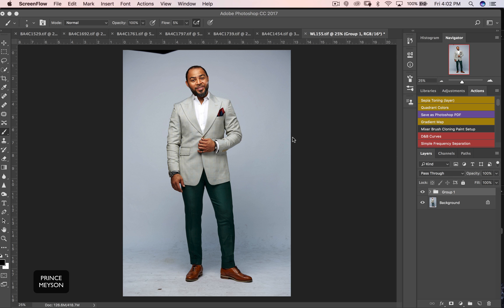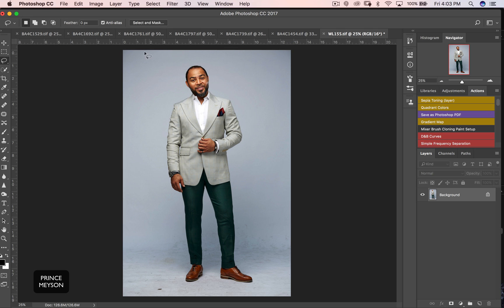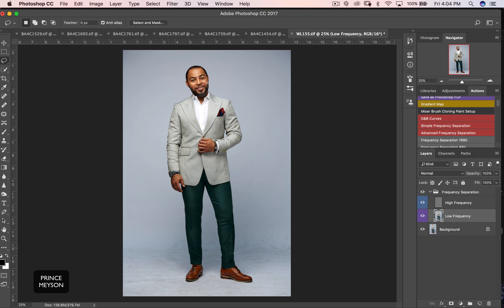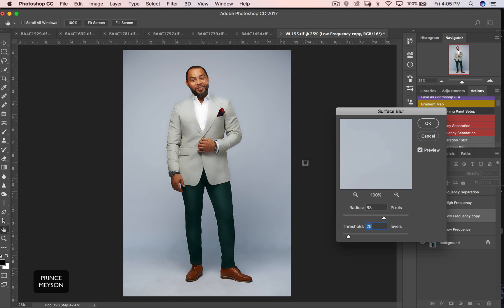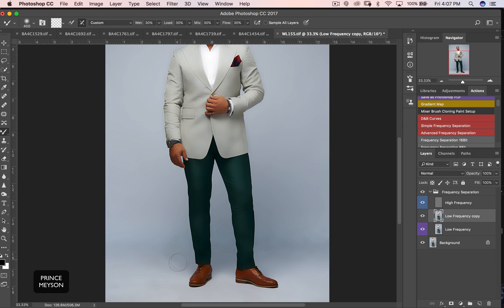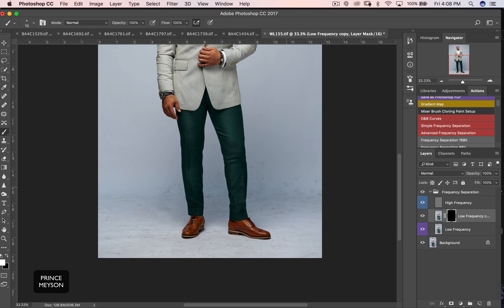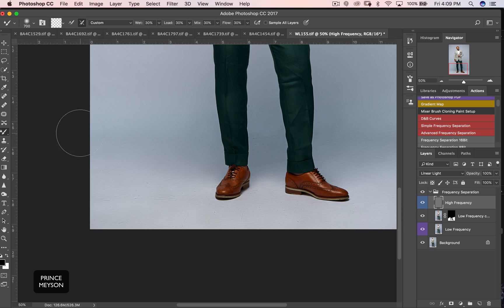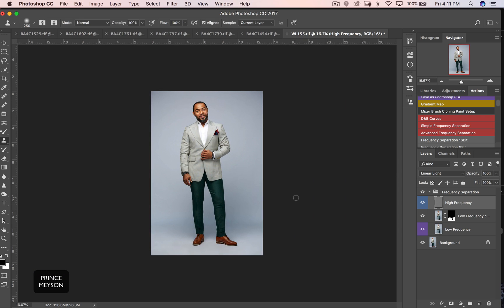How To Clean A Seamless Backdrop In Photoshop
In todays tutorial, i'll be showing you how I clean my seamless backdrop in photoshop. Enjoy!.